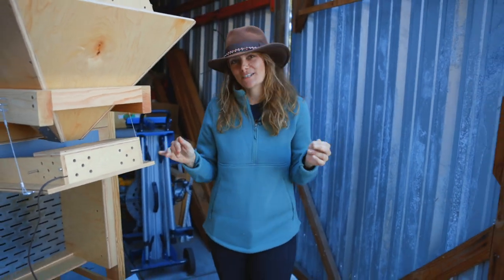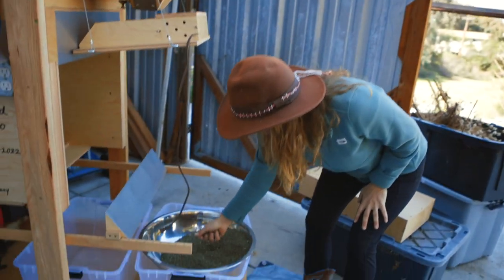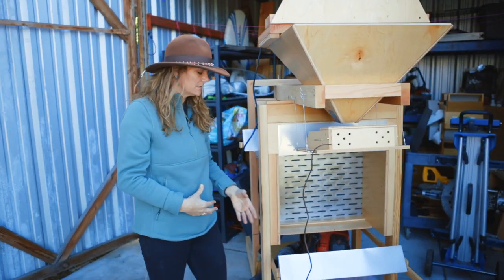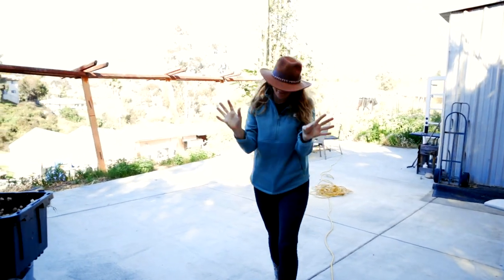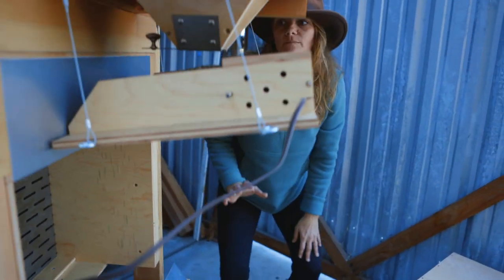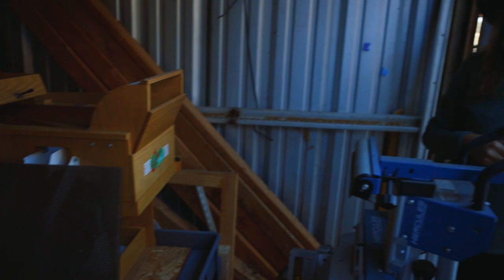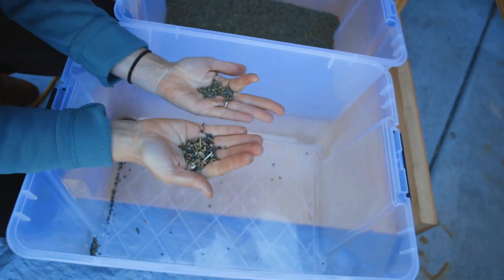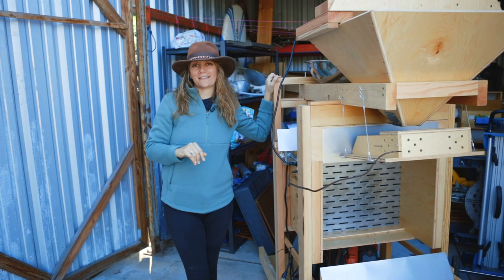Take a peek behind the scenes & check out the WINNOWING MACHINE in action! Our Winnow Wizard is here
Mark Luterra at Luterra Enterprises developed this Winnow Wizard just for us, and we're so excited to show you how it works and to improve our seed saving & packaging process. It's a fantastic piece of equipment, but it also uses very old techniques that are tried and true. The process of winnowing - using wind to clean seed - has been around for centuries.

1:04 Winnowing okra seed
2:39 Firing it up
4:22 What this means
5:32 The difference

Let's kick things off with some okra seed from our Ramona farm! There's a little bit of junk in here, and there are also some seeds that aren't viable. So rather than trying to find everything by hand or sending out weak seeds, let's fire this baby up!

The process is fairly simple. The seeds fall into our catchment. Before the seeds land, though, the air is blown horizontally (screens can be used to adjust the airflow rate), which will then blow away undesirable seeds or objects. I can also adjust the separator to really get picky.

With these added to our arsenal, we're able to do more volume faster than ever before! We've relied on smaller seed cleaning machines over the years, but the Winnow Wizard can do so much more on its own. The quality of seed that we choose to package is also higher, so everything it's all about efficiency!

When we look at the two binds side by side, the difference is clear. In one hand, I have a lot of dirt and debris mixed in with immature seeds. In the other hand, we have fully developed, healthy seeds. Everything about those seeds just looks better!

We love hearing about your successes in germinating, and we're excited to be able to make that even better than ever!

→You can also sign up for one of our classes (go through it at your own speed). We have "Organic Gardening: Grow Your Own Food" and our famous "Seed Starting Academy" available now